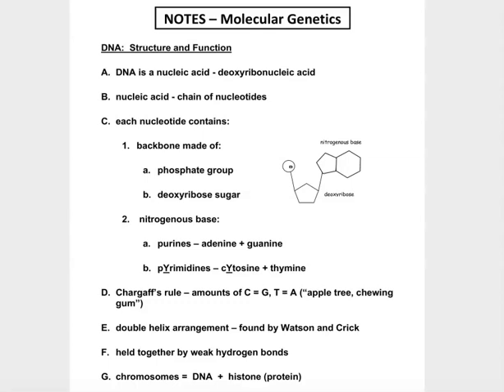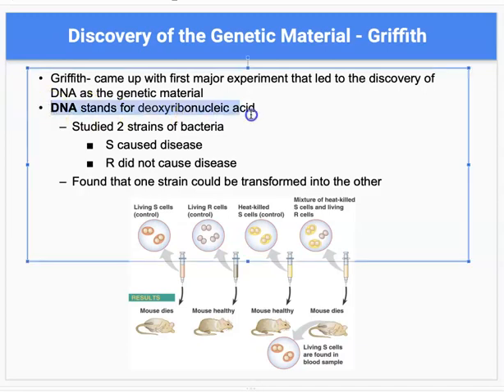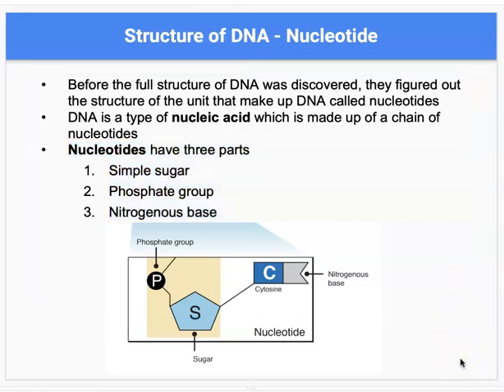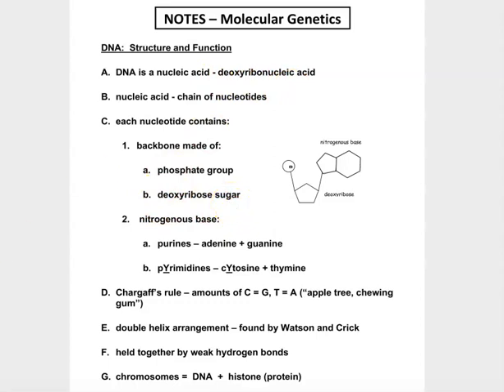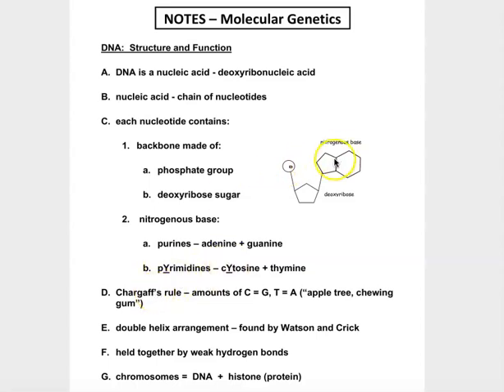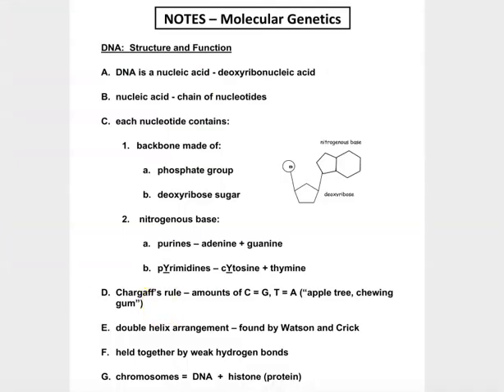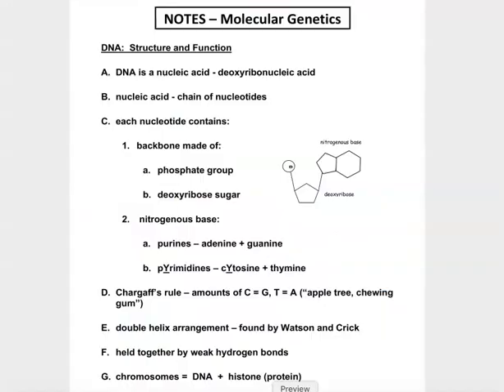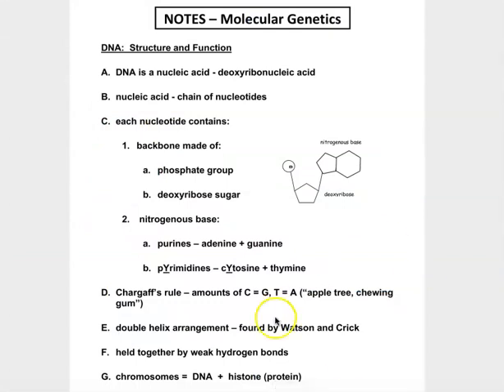Biology - Ch 12.1 Worksheet Answers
This video explains the answers to the Chapter 12.1 worksheet that you were asked to complete after we walked through the notes on "DNA: The Genetic Material".